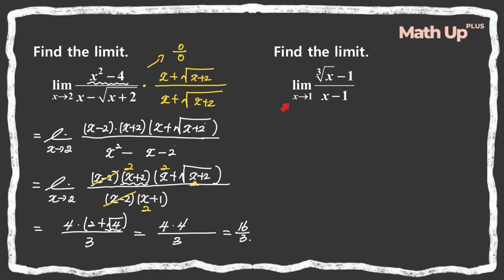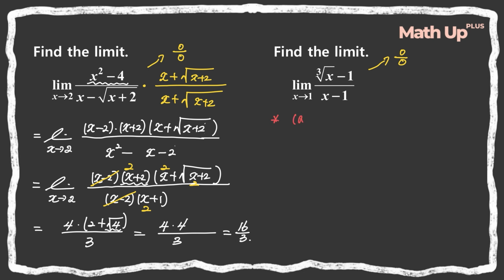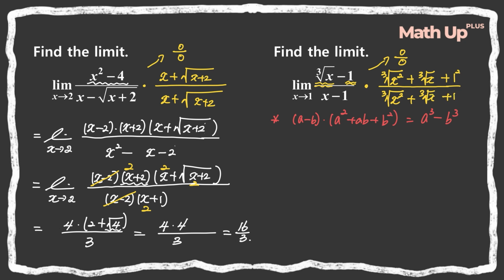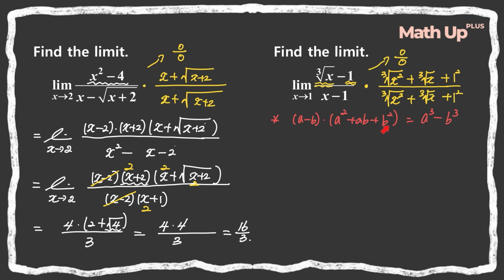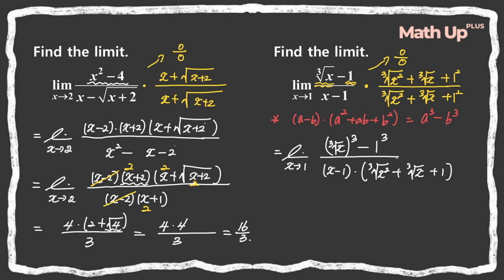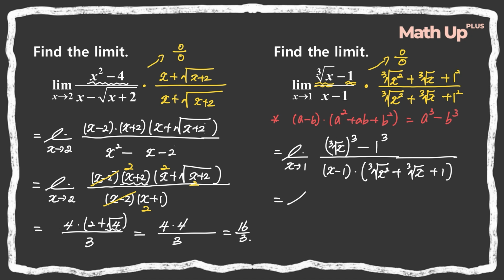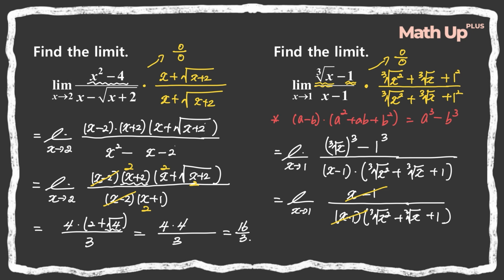Mastering Limits In AP Calculus AB 08(2): A Step-by-step Guide